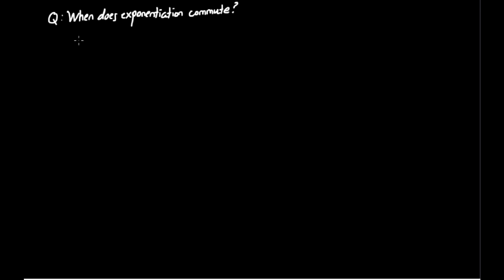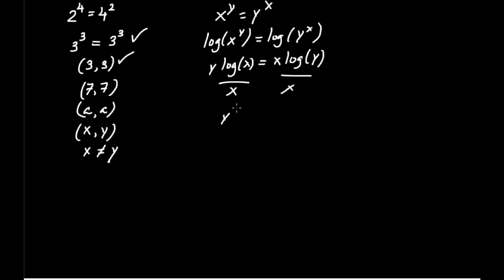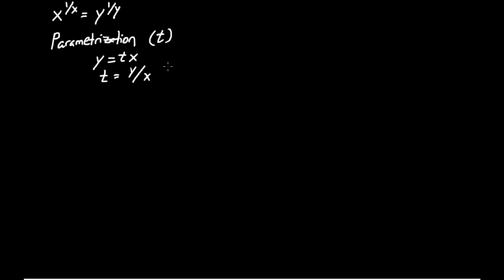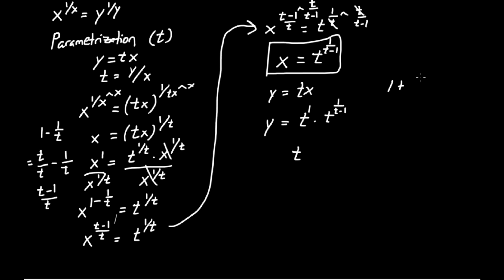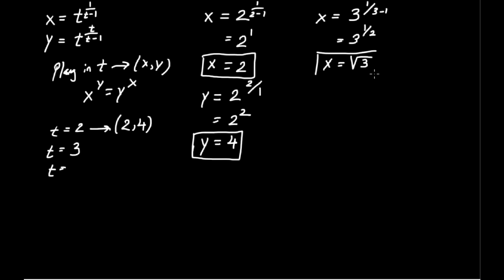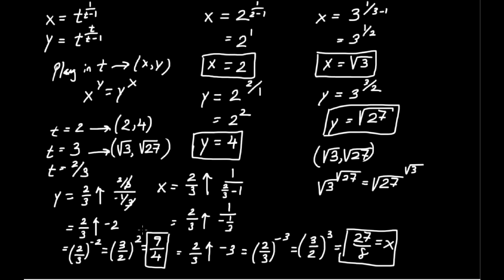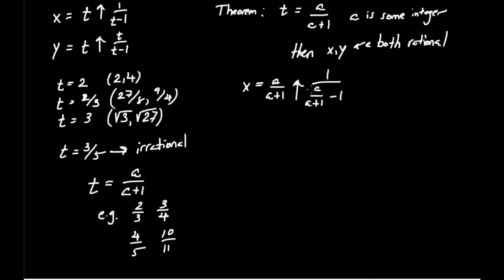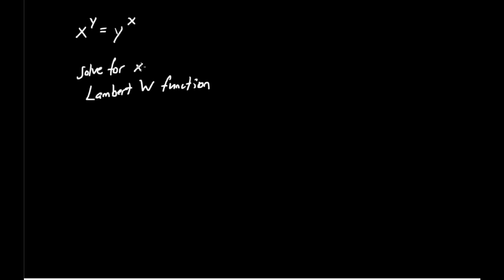When Does Exponentiation Commute? (Part 1)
In this video, I'll show how one can find pairs of numbers that can be commuted under exponentiation. That is, we can find pairs of numbers such that x^y = y^x. We will take this equation, x^y = y^x and parametrize it to find these (x,y) pairs. It turns out that there are infinitely many nice rational number pairs that will commute.